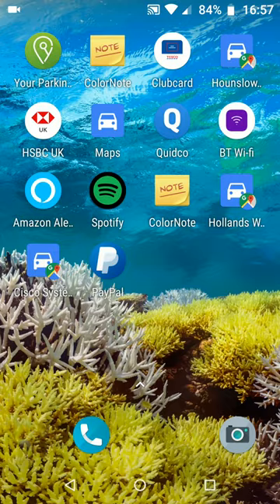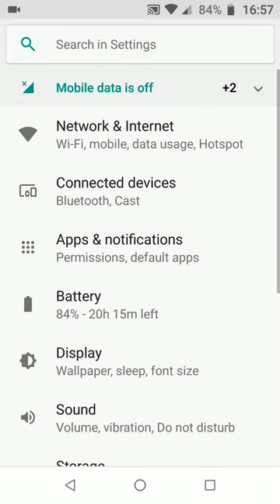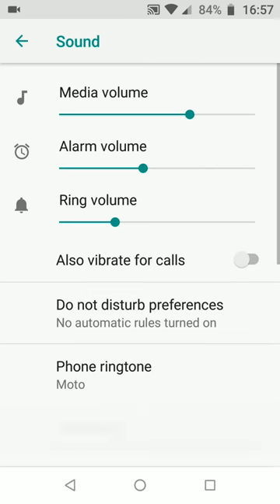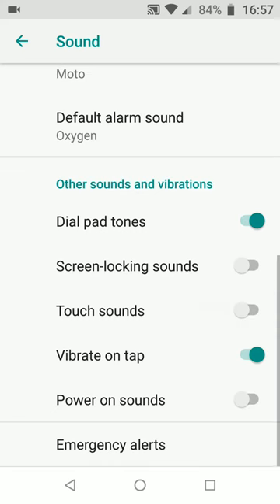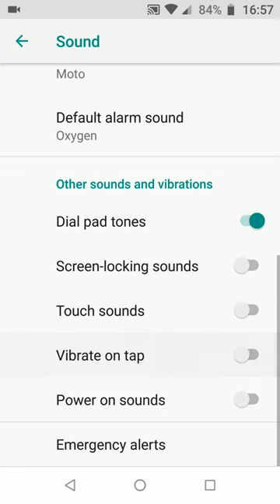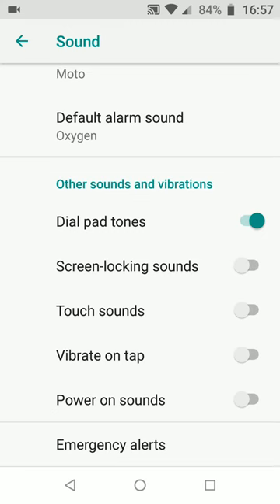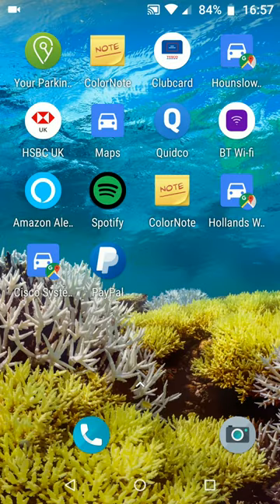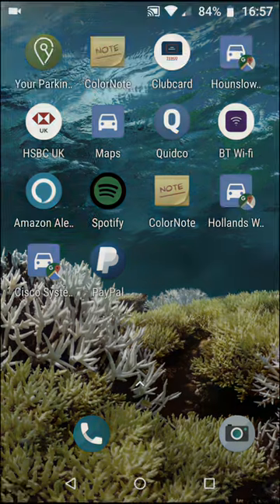How to stop tap vibrations and touch sounds on Android Oreo phones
This video will show you how to disable tap vibrations and touch sounds on your Android Oreo phones

Now tap on "Sound"
Tap on advanced.
Now scroll up
Then turn off the options "Touch Sounds" and "Vibrate on Tap".
This will disable Haptic Feedback sounds and vibration specially when you tap on the back, Circle and square icon on your phone.